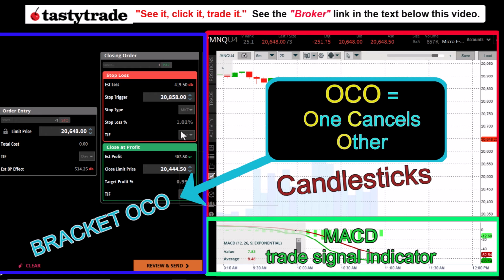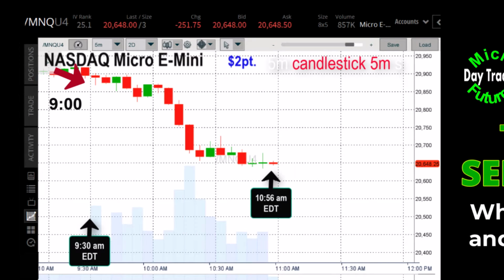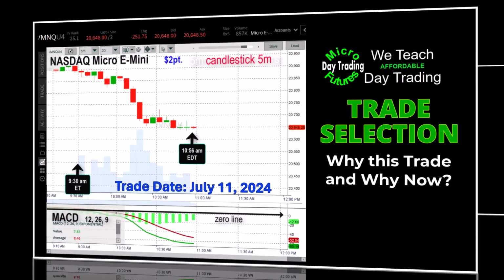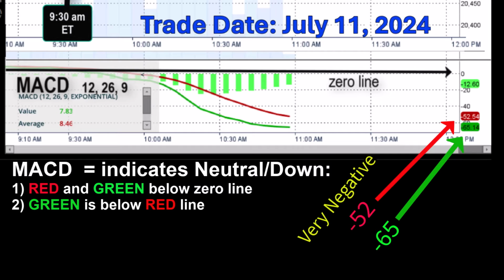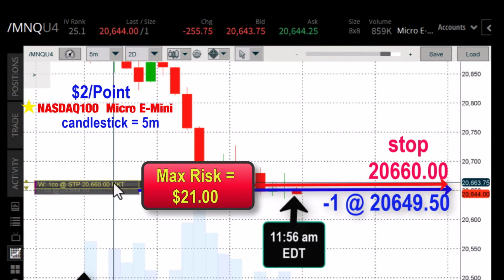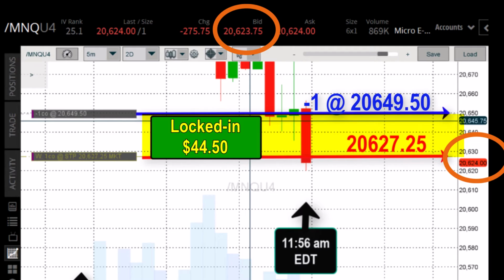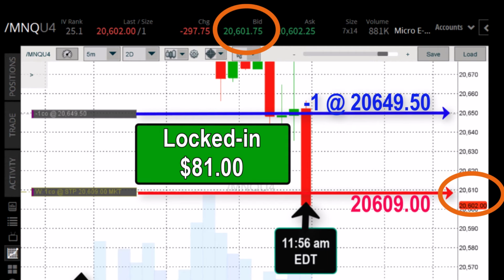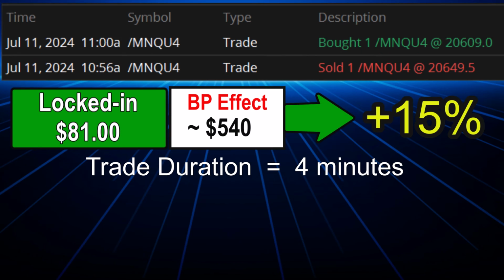Micro Futures Day Trading for Beginners — How to Trade Small and Win Big with Low Risk